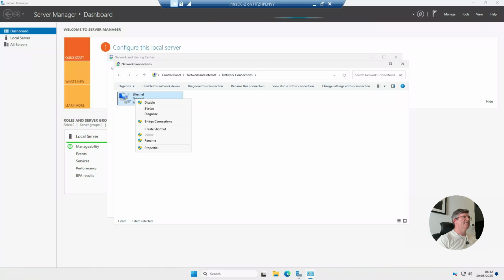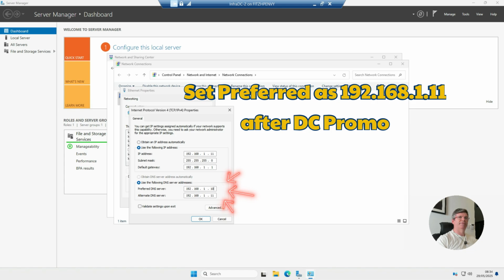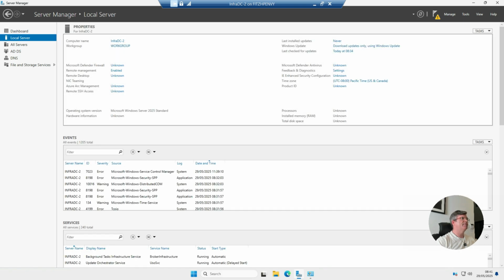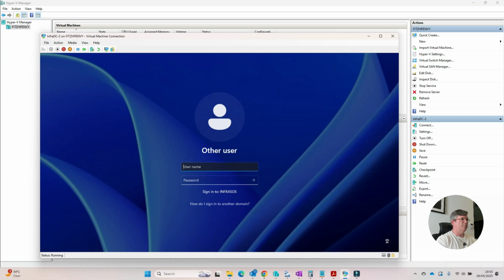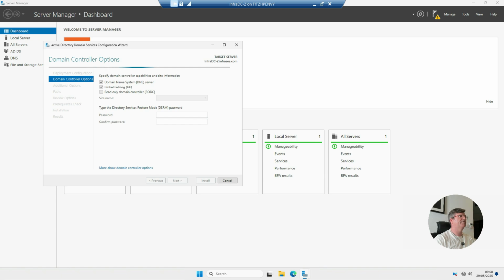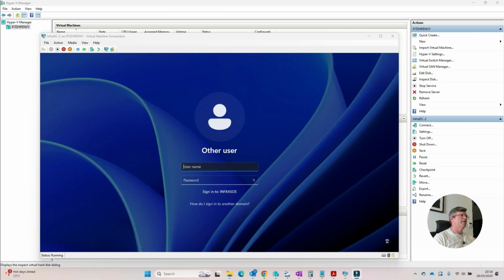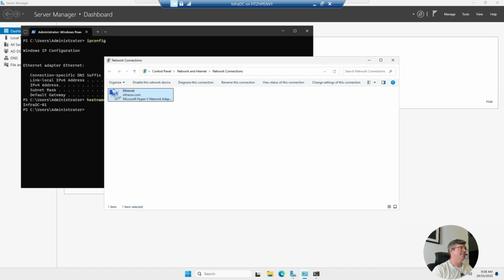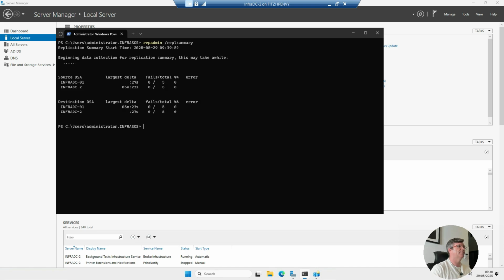How to Add Additional Domain Controller to Existing Domain Windows Server 2025 (Step-by-Step)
How to Add Additional Domain Controller to Existing Domain on Windows Server 2025 in this step by step tutorial for IT admins.

Want to improve Active Directory resilience and redundancy?
In this tutorial, I’ll walk you through how to add an additional domain controller to an existing Active Directory domain using Windows Server 2025 step-by-step.

Whether you’re setting up replication, planning high availability, building your lab, or adding to a production domain, this guide covers everything you need to configure a second DC the right way.

✅ What You’ll Learn in This Video:
How to prepare a Windows Server 2025 VM
How to assign a static IP address and configure DNS correctly
How to join the server to the existing domain
How to install the Active Directory Domain Services (AD DS) role
How to promote the server to a replicating domain controller
How to verify replication, DNS, and SYSVOL/Netlogon shares
Best practices for multi-DC configuration and failover

🧰 Post-Setup Checks Covered:
Testing DNS resolution and name lookup
Verifying replication status with repadmin
Updating DNS settings on both DCs

🔒 Why Add a Second Domain Controller?
Ensures authentication redundancy and failover
Provides load balancing for logons and directory lookups
Supports distributed DNS resolution
Enables replication of Group Policy, users, and permissions

🧠 Want to Monitor Replication and Changes Automatically?
Use InfraSOS to audit domain controllers, track AD changes, detect stale accounts, and alert on group modifications — all in one dashboard.
✅ Try InfraSOS, the Active Directory Reporting & Auditing Tool